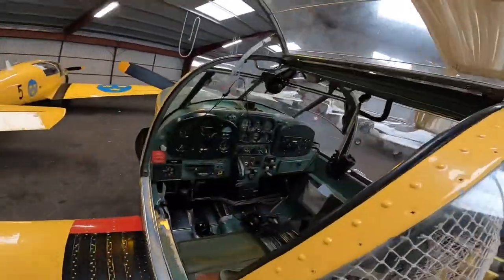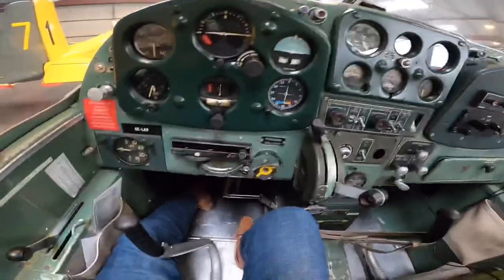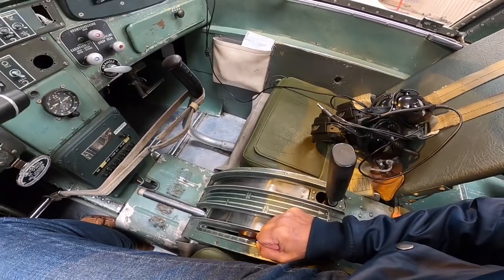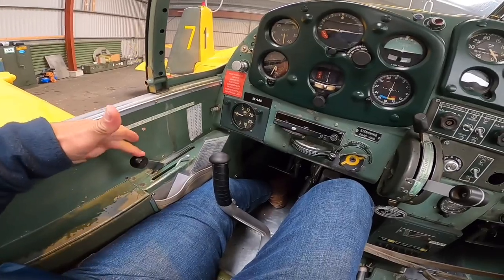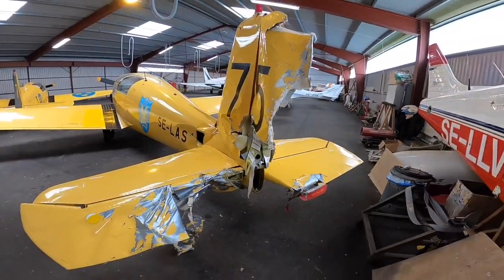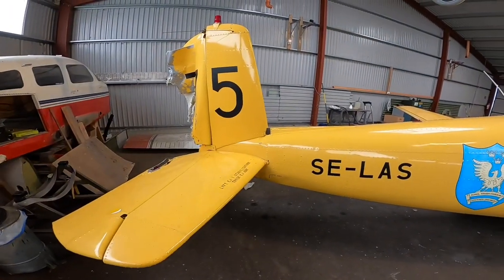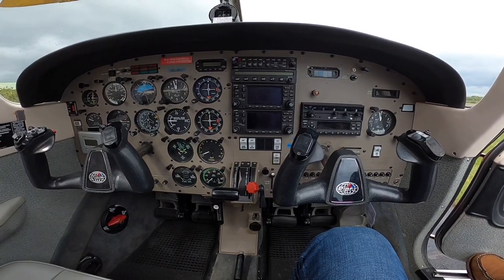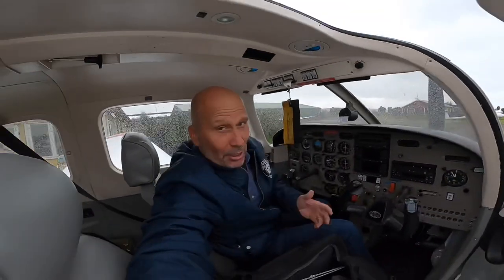Ergonomics And An Accident Hitting The Saab Safir 😭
Discussing if cockpit layout has influence on accidents. This 1954 Saab Safir was hit from behind by another plane. Hopefully it can be repaired or the fuselage can be replaced. A sad story, but the good thing about it is that nobody was hurt.

This video is not based on a thorough investigation, it’s my personal reflection only. Accidents can happen to anybody. If you think you are immune to them you are wrong and it can be dangerous. The focus should be on ergonomics, not putting blame on someone.